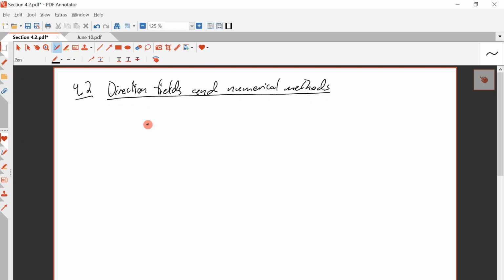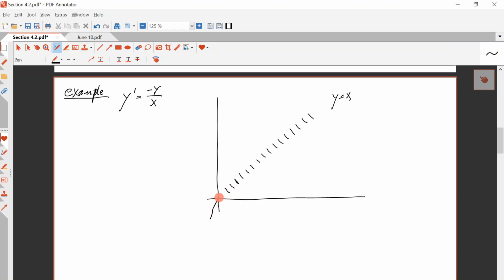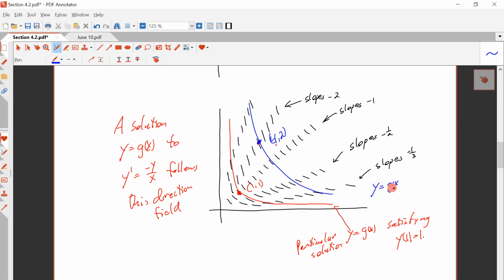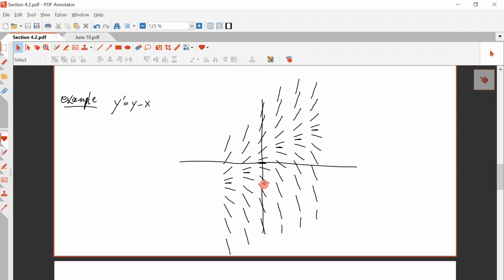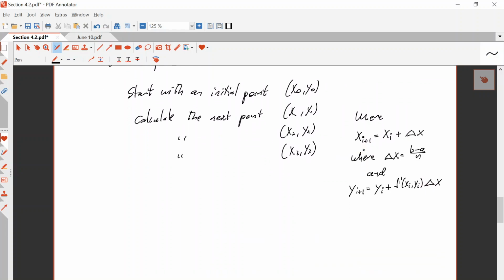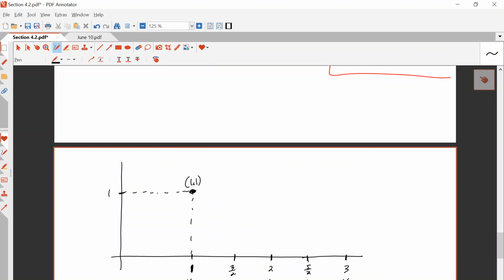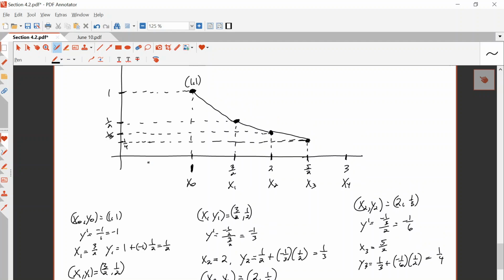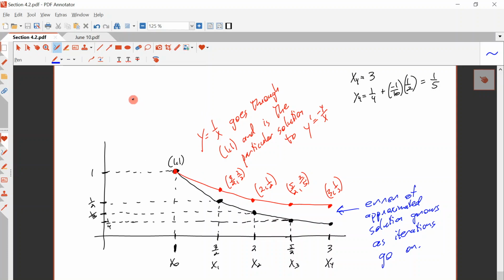Calculus II - Section 4.2